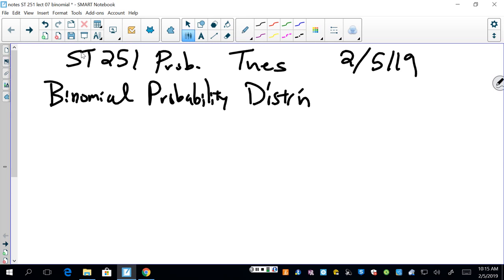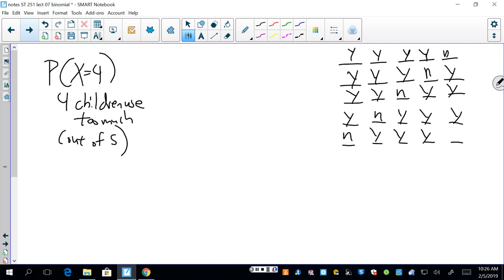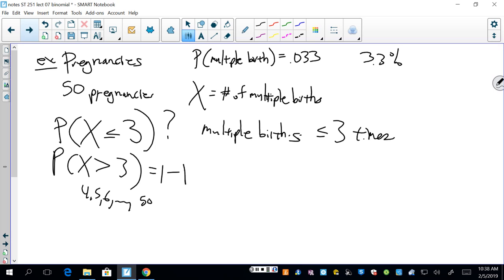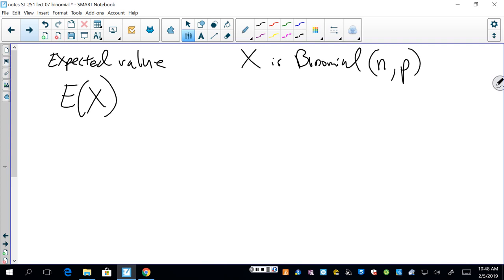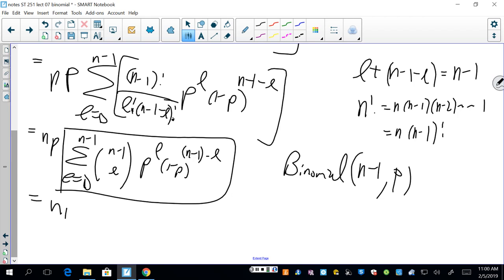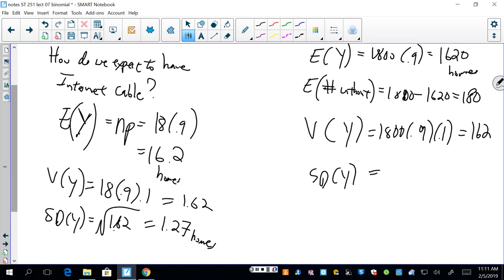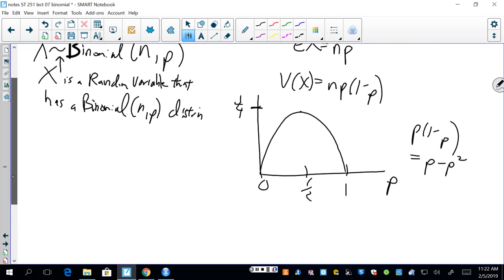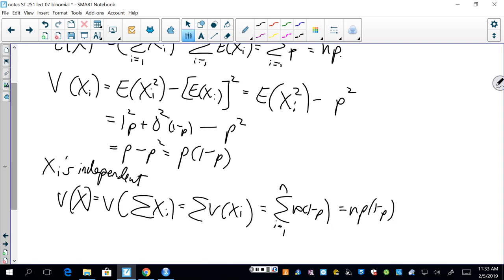Tue, Feb 05, 10 15 AM